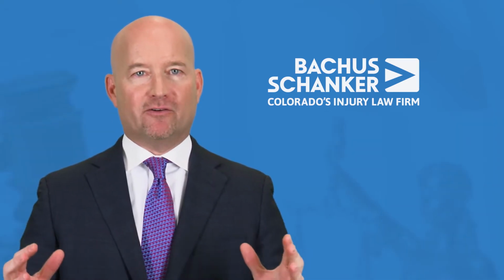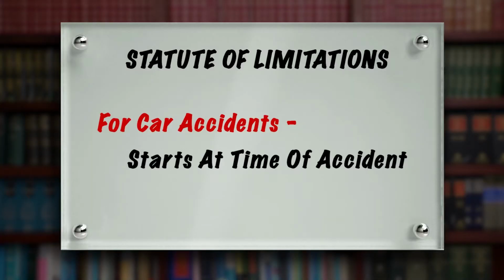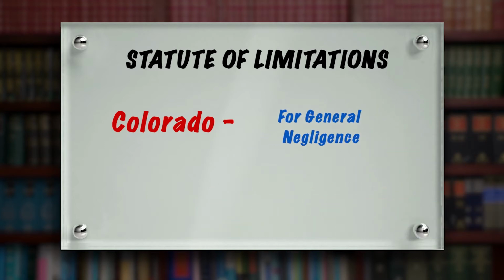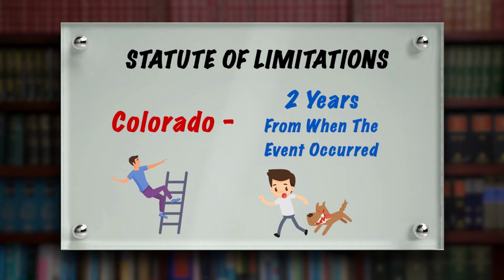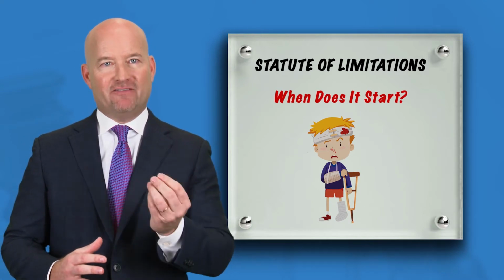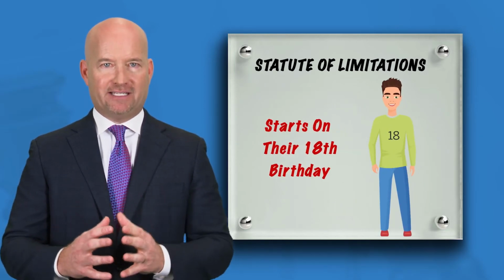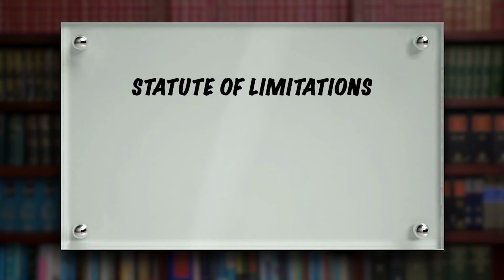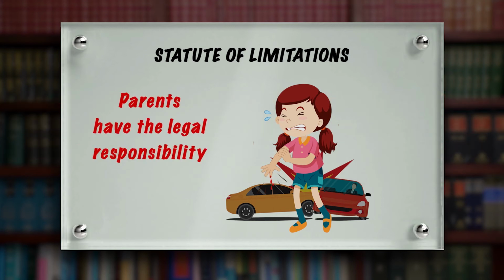Statute of Limitations - Law 101 - Bachus & Schanker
- Kyle Bachus is a founding partner at the Colorado law firm Bachus & Schanker and an expert car accident attorney with over 25 years of experience. In this Law 101 video, Mr. Bachus explains the legal definition of Statute of Limitations

About: At Bachus & Schanker in Denver, Colorado our lawyers represent injured people and their families. Our 32 lawyers and a team of more than 100 staff are here because we want to help accident and Personal Injury victims. Our lawyers’ initial review of a potential injury and accident case is free and confidential.